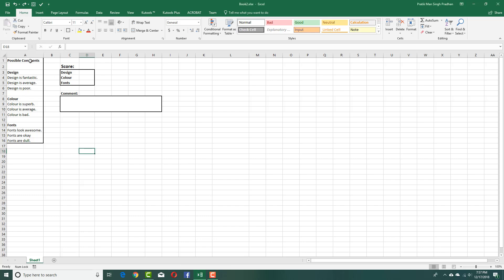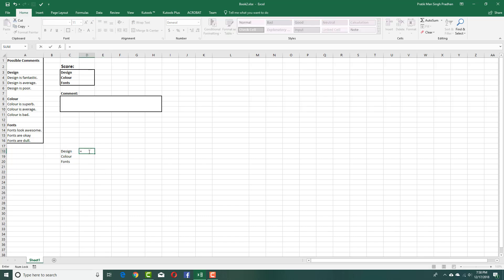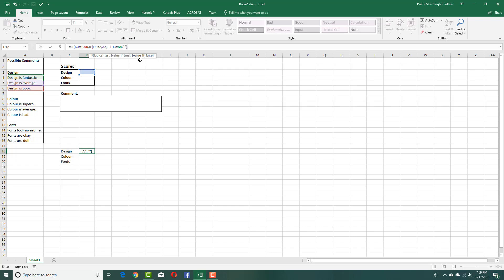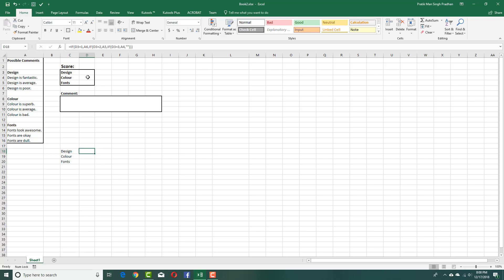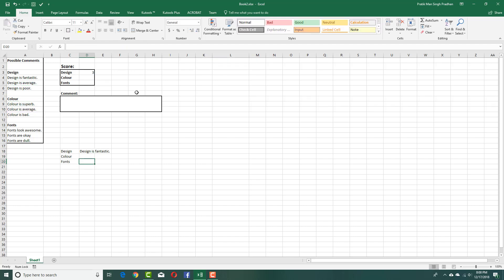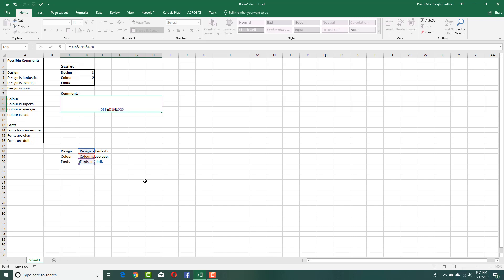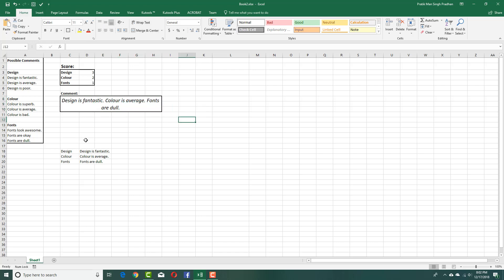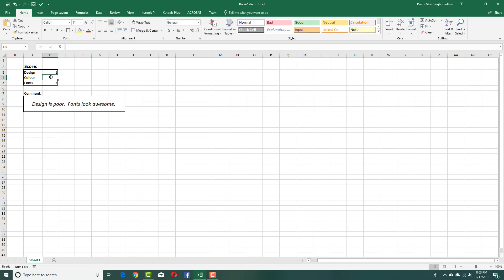MS Excel Tutorial - Lesson 89 - Generating Automatic Comments using Numbers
In this tutorial, we will be discussing on Generating Automatic Comments using Numbers in MS Excel.